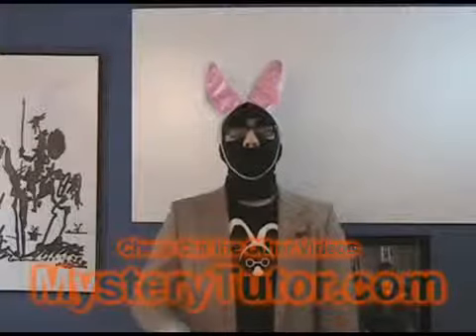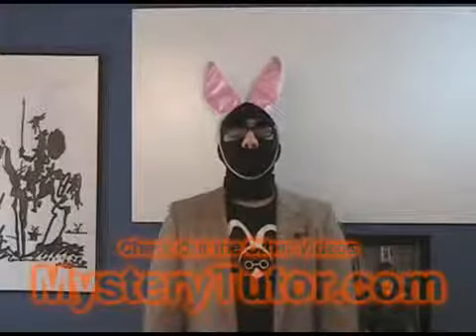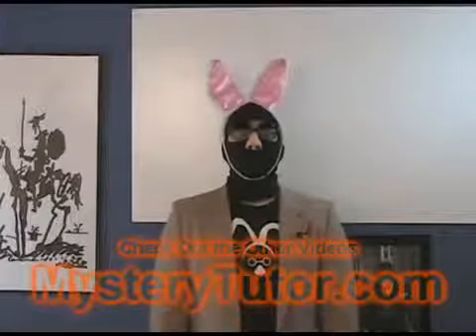4 6 Summary of SAT Test Critical Reading Section